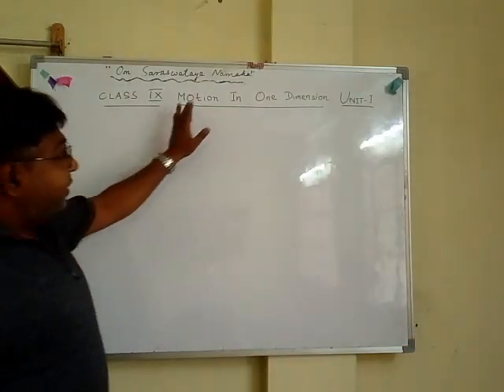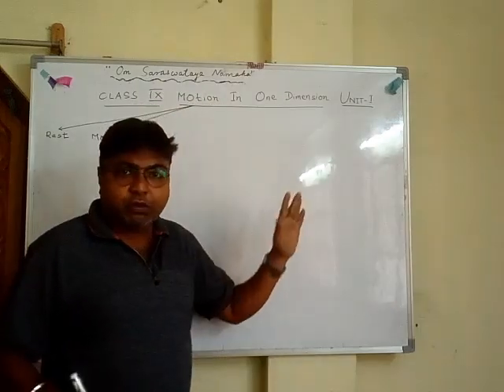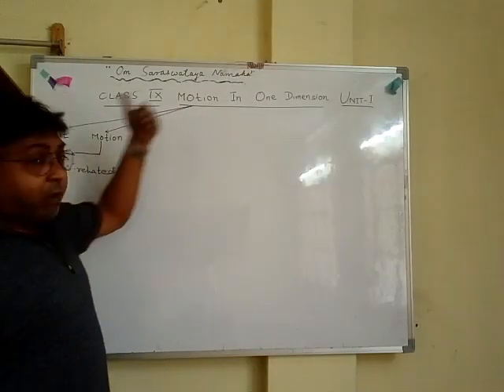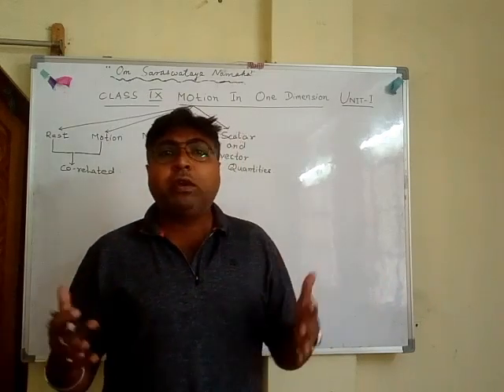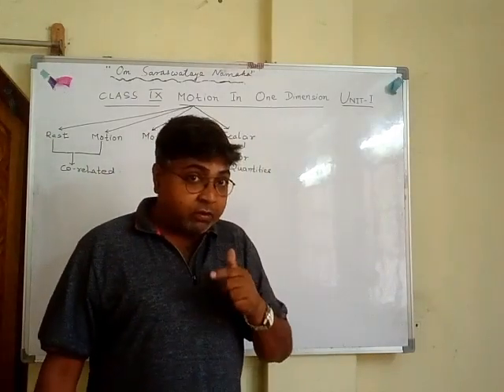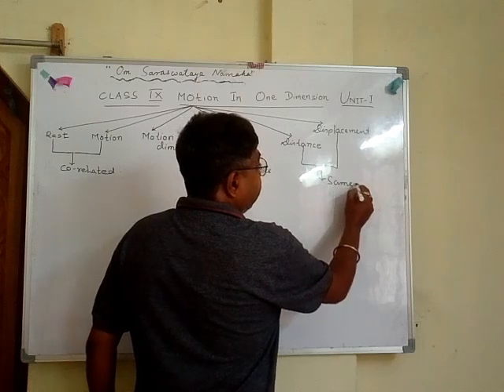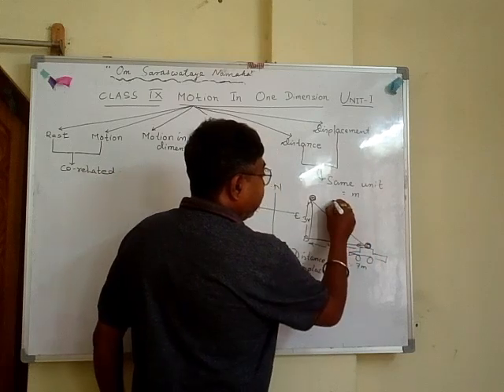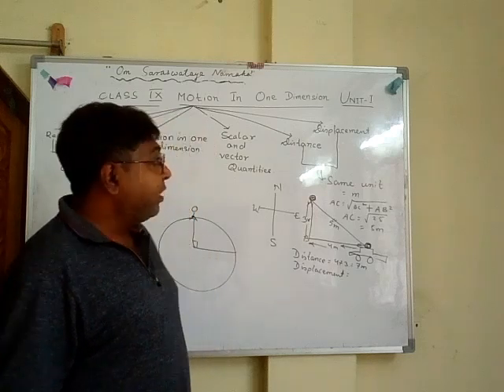CLASS IX PHYSICS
Topic: Motion in one dimension